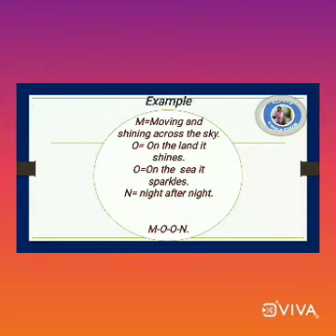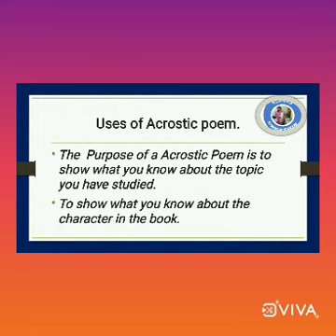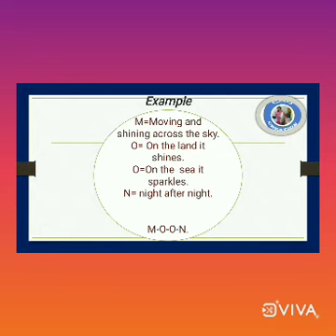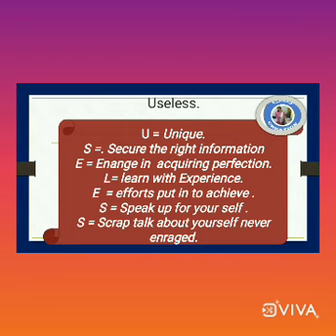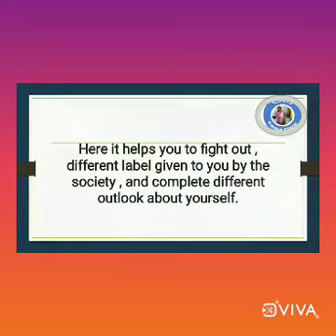Acrostic Poem.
*The Purpose of ' An Acrostic Poem', is to show that what you know about the topic you have studied.
*To show what you know about the character in the book.
* To fight out the label given to you ,by people around you.
* See things in new perspective .